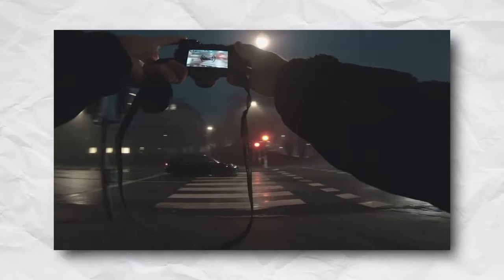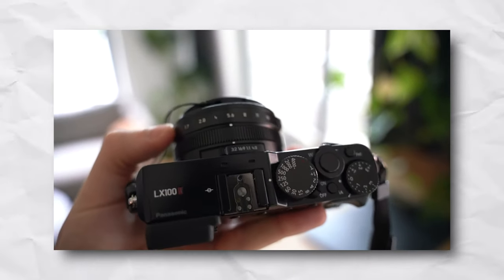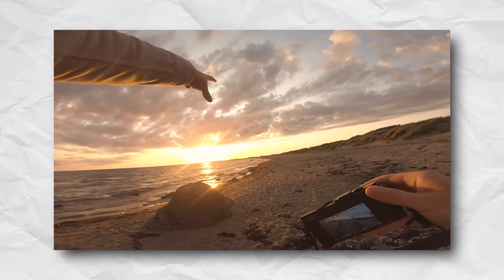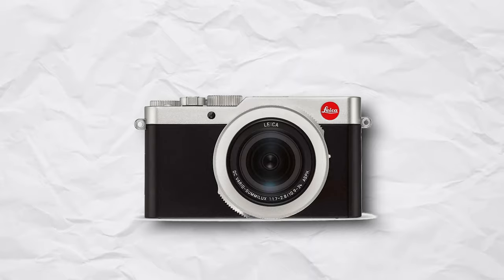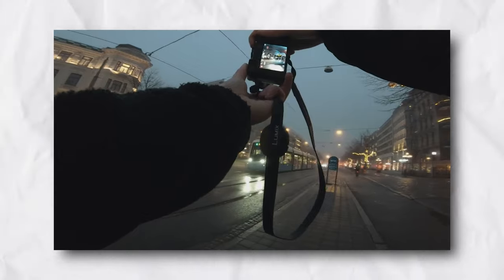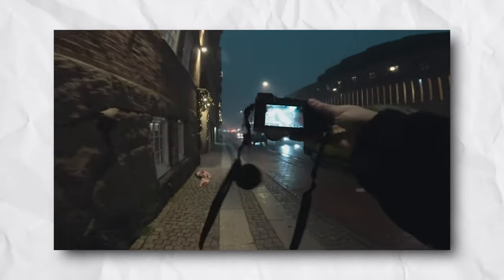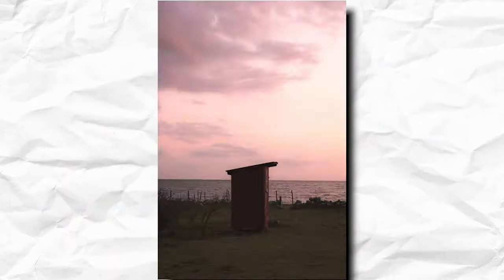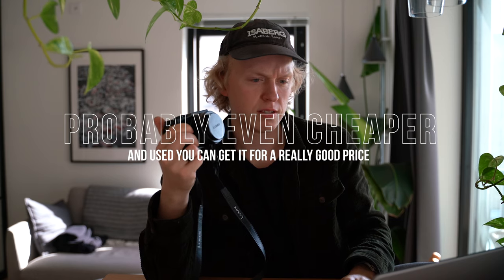Inexpensive Camera For Street Photography - Panasonic Lumix LX100 mark 2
This is in my opinion one of the best inexpensive cameras for street photographers and beginners that want to tget in to street photography in 2024. It is the Panasonic LUMIX lx100 mark 2. It is a small, inexpensive and very versatile camera that makes it perfect for street photography in 2024.